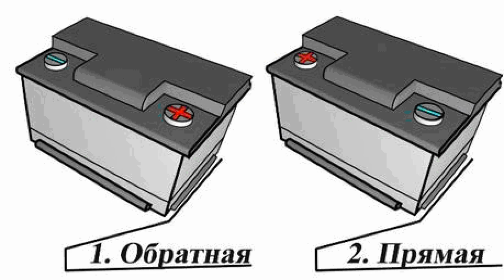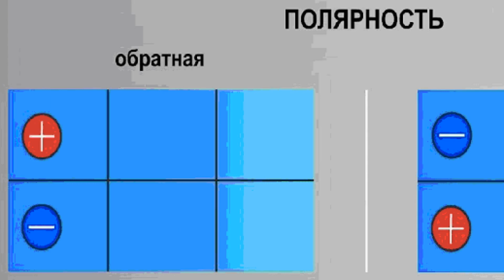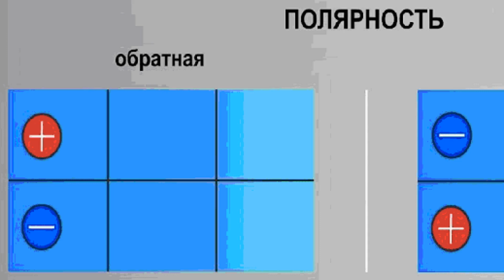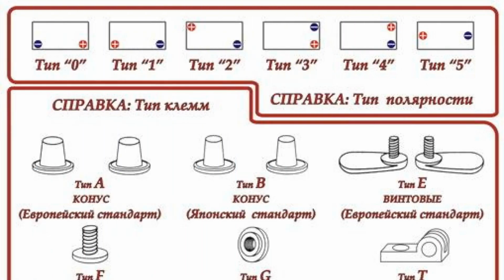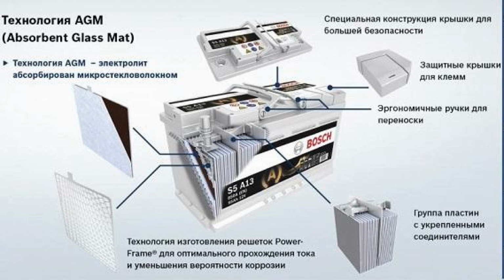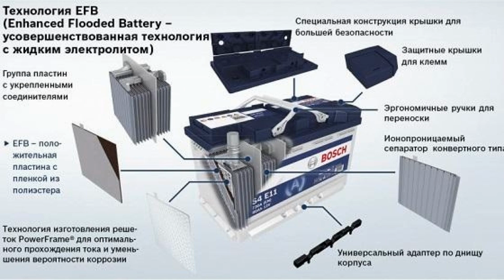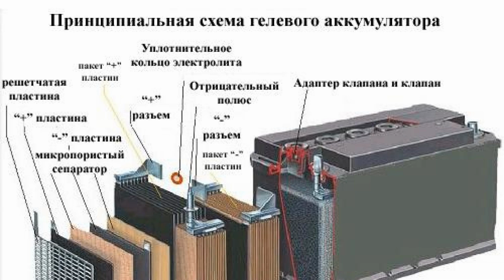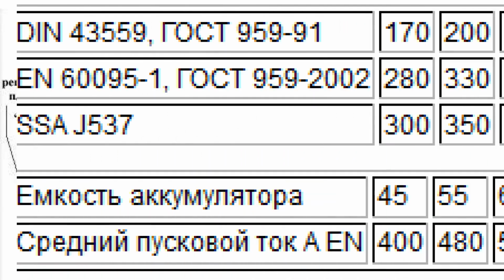Essential Tips for Choosing the Right Car Battery: What You Need to Know!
Rules for selecting a car battery

In this informative video, we delve into the essential rules for selecting the right car battery for your vehicle. Choosing the correct battery is crucial for ensuring optimal performance, reliability, and longevity. Whether you're a seasoned car enthusiast or a first-time car owner, understanding the key factors in battery selection can save you time, money, and frustration down the road.

We start by discussing the importance of knowing your vehicle's specifications. Every car has unique power requirements, and we guide you through how to find the right battery group size, cold cranking amps (CCA), and reserve capacity (RC) that match your vehicle's needs. This foundational knowledge is vital for ensuring that your battery can handle the demands of your engine and electrical systems, especially in extreme weather conditions.

Next, we explore the different types of car batteries available on the market, including lead-acid, absorbed glass mat (AGM), and lithium-ion batteries. Each type has its own advantages and disadvantages, and we break down these differences to help you make an informed decision based on your driving habits, climate, and budget.

We also cover the significance of battery brands and warranties. Not all batteries are created equal, and we provide insights into reputable brands known for their quality and reliability. Understanding warranty terms can also give you peace of mind, as a good warranty can protect your investment and ensure you’re covered in case of defects or premature failure.

In addition to technical specifications, we discuss the importance of proper maintenance and care for your car battery. Regular checks, cleaning terminals, and ensuring secure connections can extend the life of your battery and prevent unexpected breakdowns. We share practical tips on how to maintain your battery and when to consider replacement.

Finally, we address common myths and misconceptions surrounding car batteries. From the belief that all batteries are the same to the idea that you can always jump-start a dead battery, we clarify these misunderstandings to help you make better choices.

By the end of this video, you will have a comprehensive understanding of the rules for selecting a car battery that suits your vehicle and lifestyle. Whether you’re looking to replace an old battery or simply want to be prepared for future needs, this guide will equip you with the knowledge necessary to make the best choice. Join us as we empower you to take charge of your vehicle’s performance and reliability with the right battery selection.